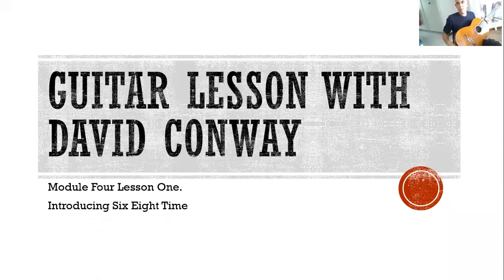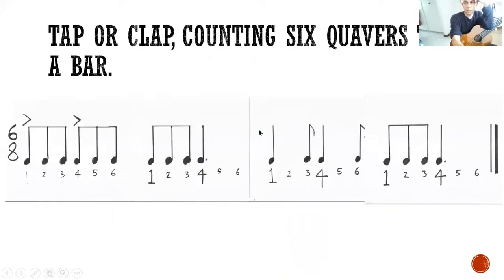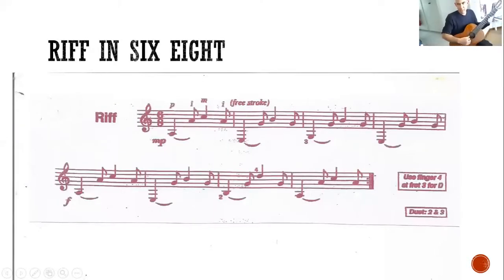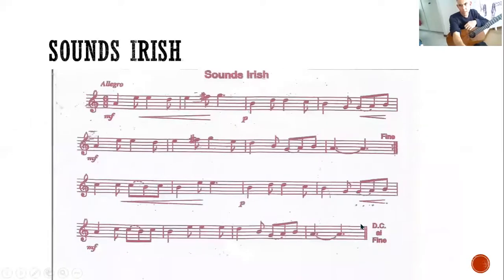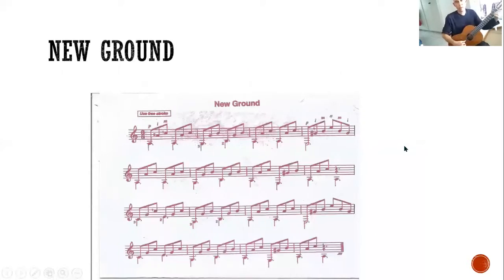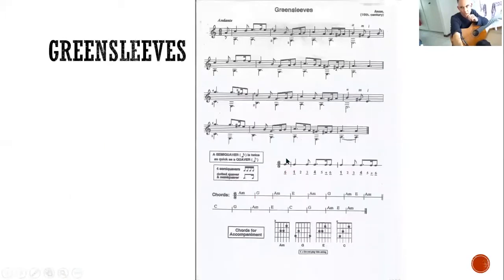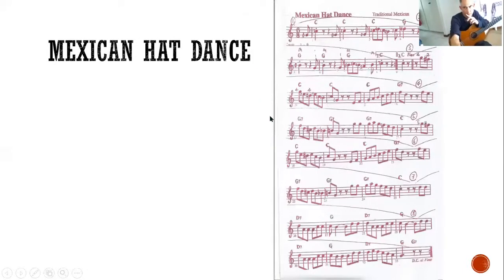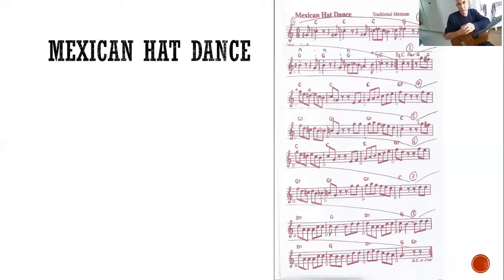Guitar Lesson with David Conway